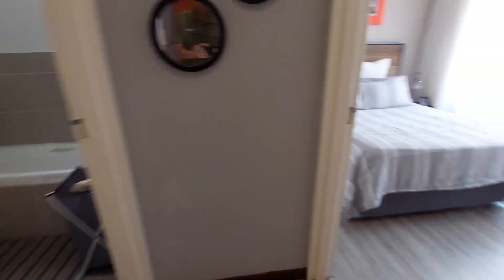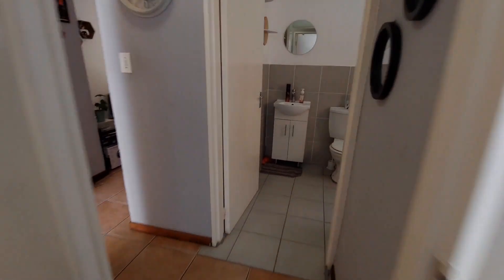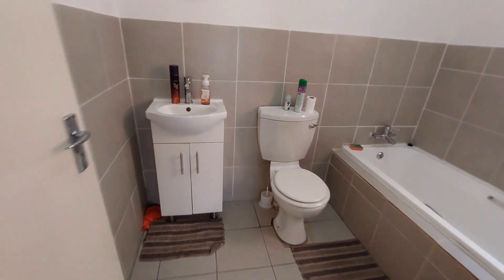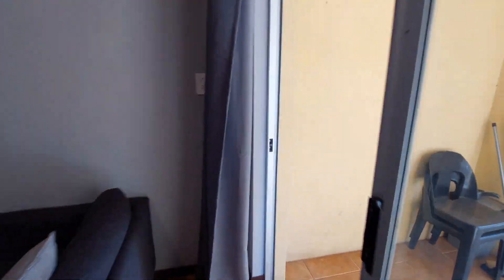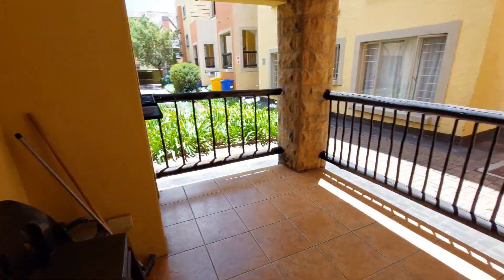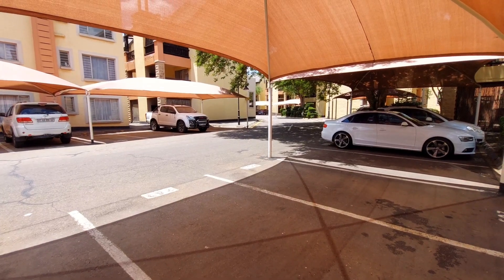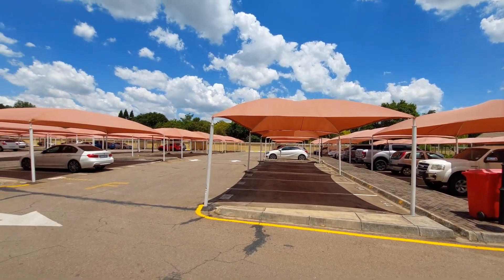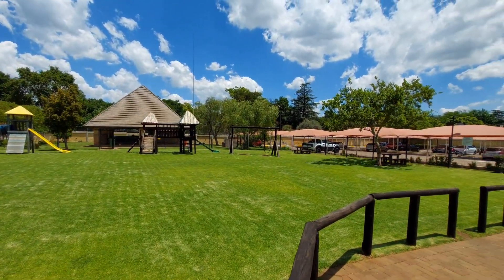1 Bedroom Apartment | For Sale | Centurion | Clubview | Gauteng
Perfect Lock-Up-And-Go Apartment in Clubview
Remember to watch the video
Perfect for an investor or first time buyer
This ground floor apartment offers
1 spacious bedroom with built-in cupboards
1 bathroom, with bath, basin and toilet
Open plan lounge and kitchen, which has space for under counter appliances
Exit the lounge through the sliding door and find the covered patio with built-in braai
One lock-up garage, One assigned covered parking and ample visitors parking
The complex has a spacious recreational area with jungle gyms, a clubhouse and additional communal braai area.
This safe complex has 24 hr Security guards, access control and a calm atmosphere.
Situated in Clubview, it is within walking distance of and has easy access to most major and arterial routes.

E&OE